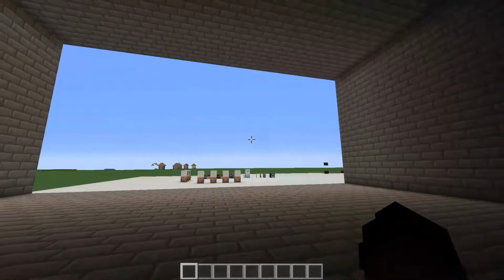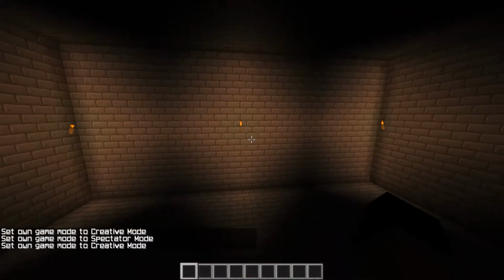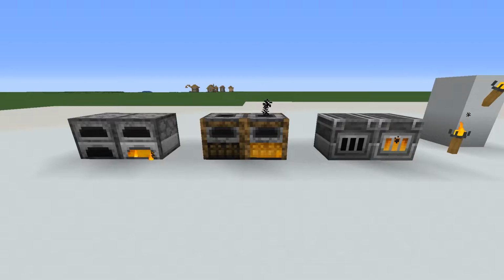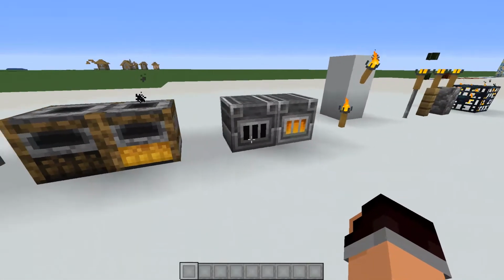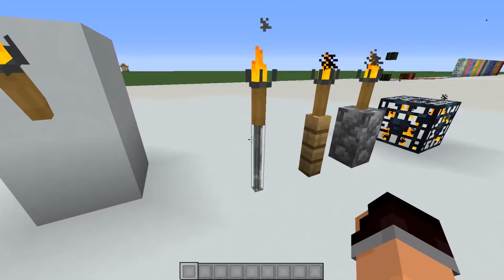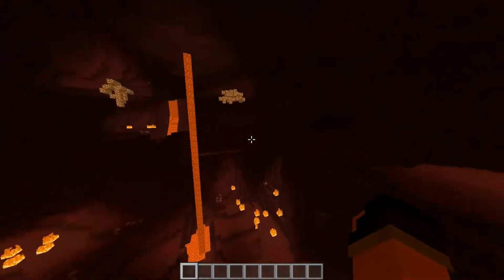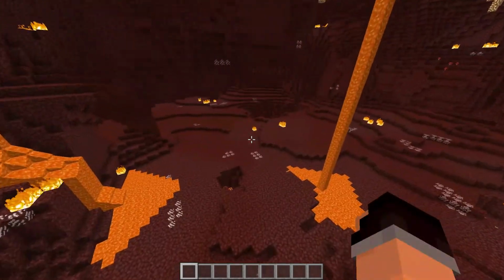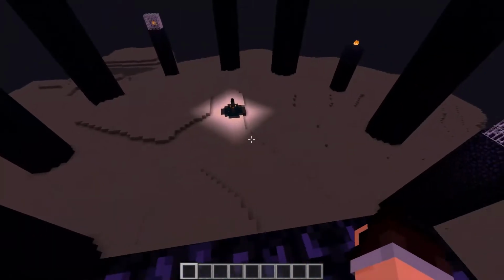Caelesti | v0.12 - And Skaliber Said, Let There Be Slightly More Interesting Light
Recorded at 3am while looking for cheese.

Yes I actually recorded this video in Minecraft VR and used highly advanced editing software to enhance the awful sound quality created by using my headset to record.

Also it was actually my little brother playing the whole time.

Does anyone even read the description anymore?